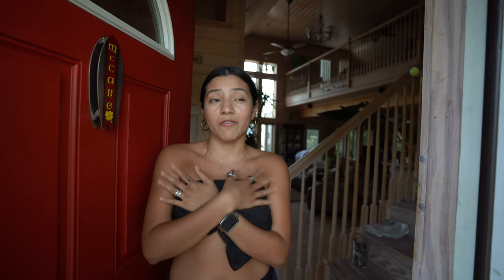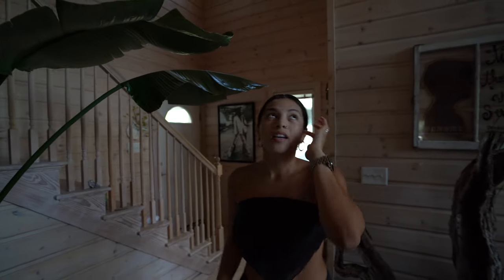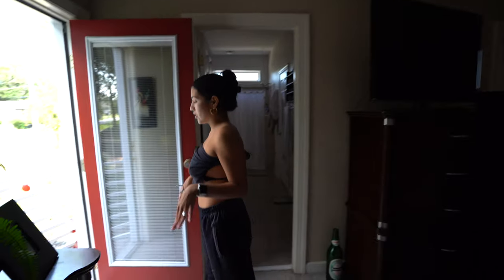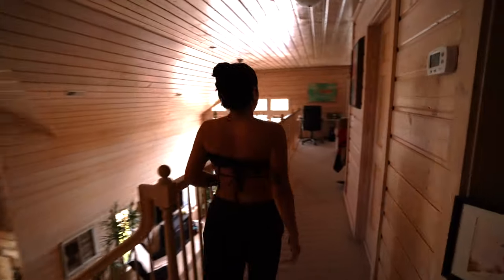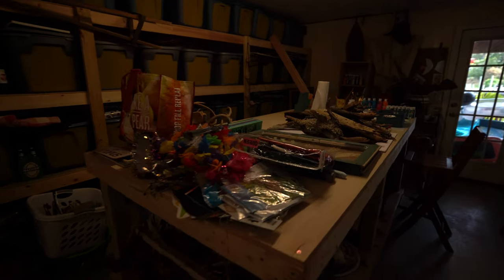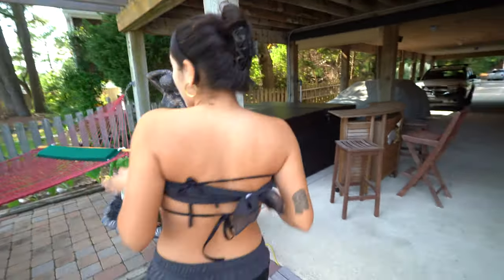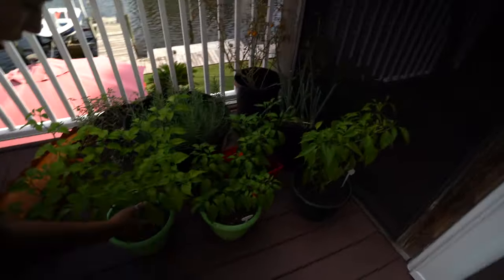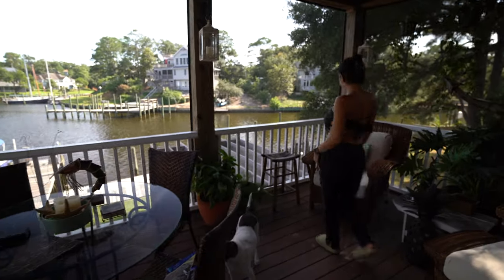Beach House Tour in OBX || Juliana Vilchest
Welcome to The Family Beach House!